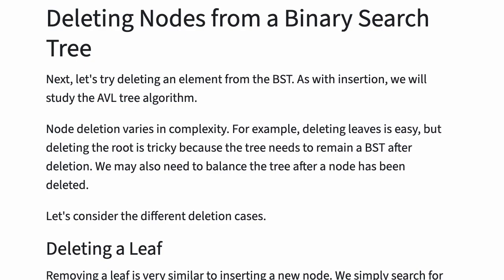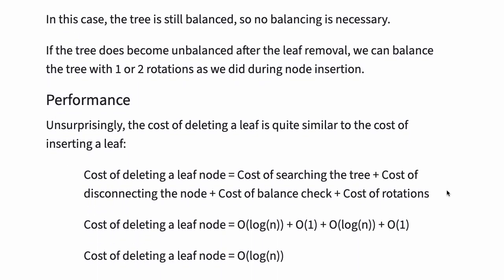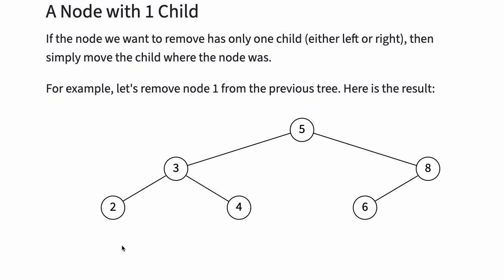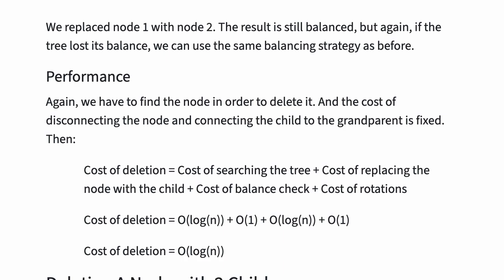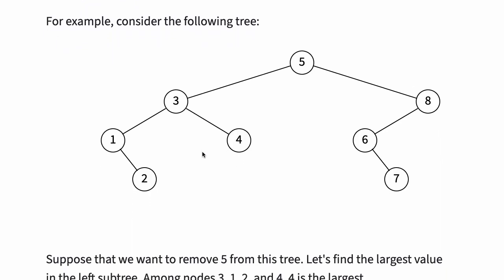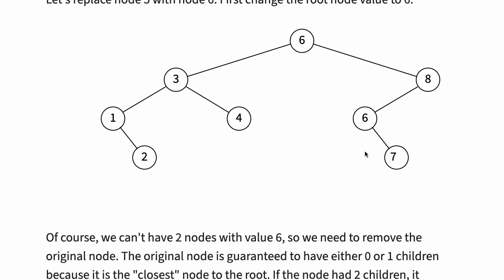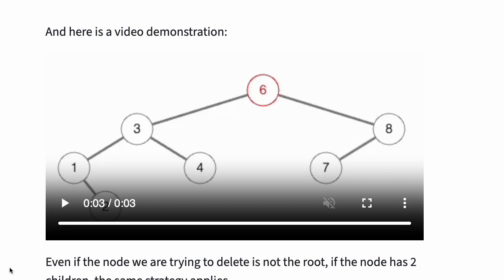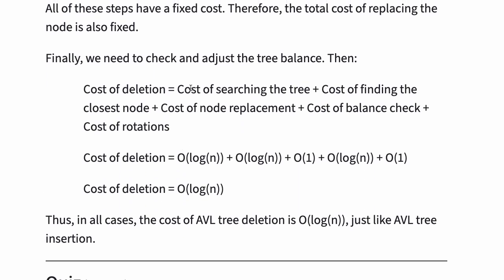Data Structures, Graphs 18: Binary Search Tree AVL Deletion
Let's learn how we can delete nodes from a binary search tree and keep it balanced using the AVL tree method.